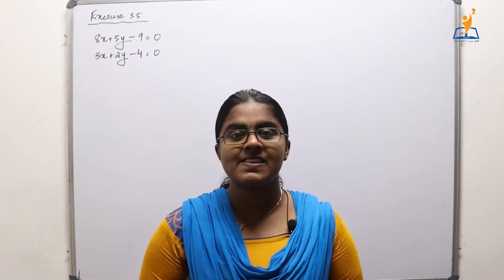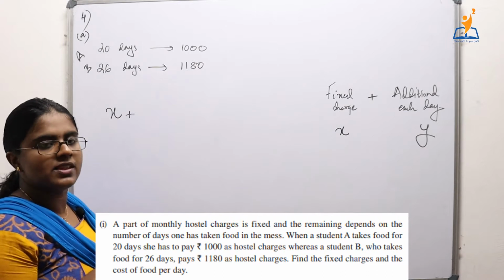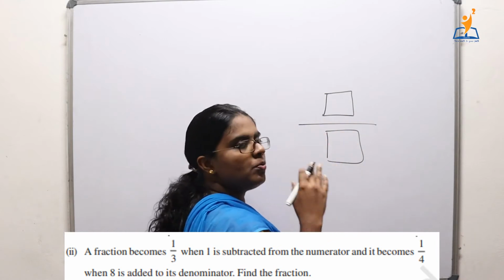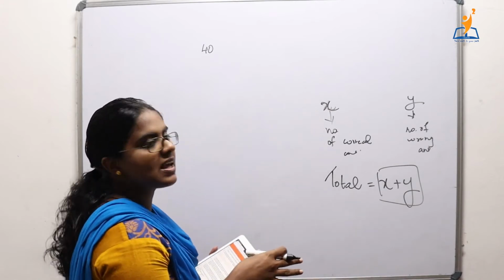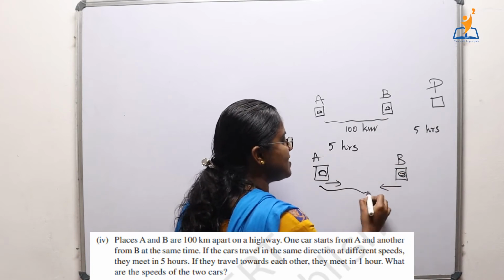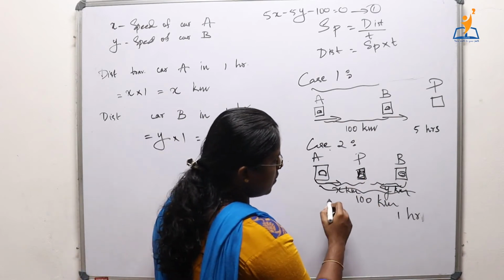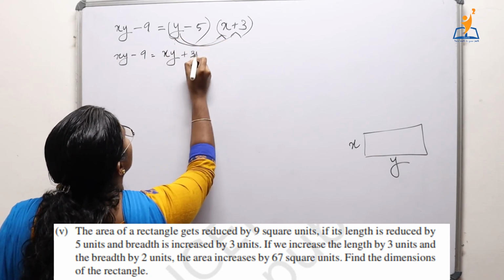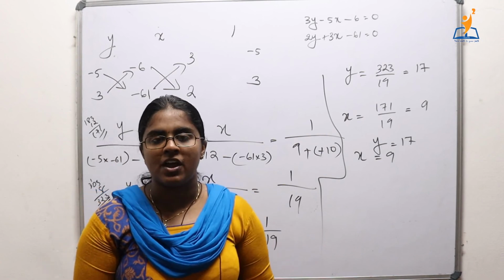Class 10 | Pair of Linear Equations in two Variables | Part 10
The video contains solution for Exercise 3.5